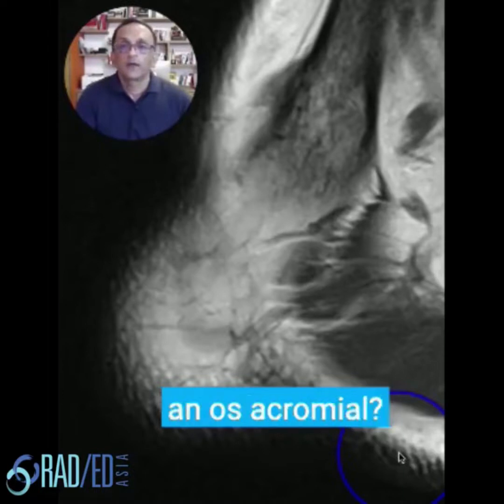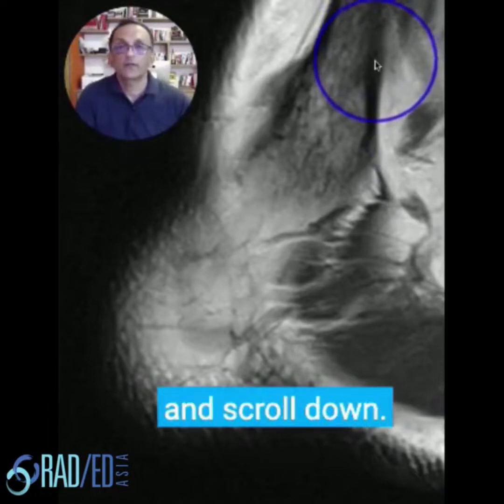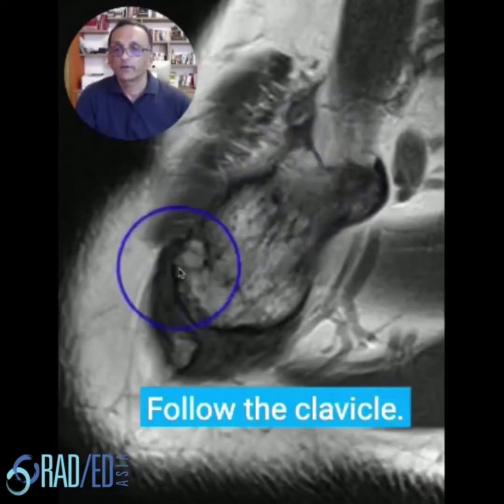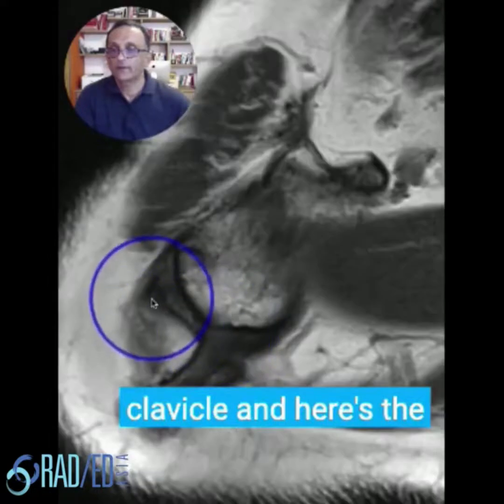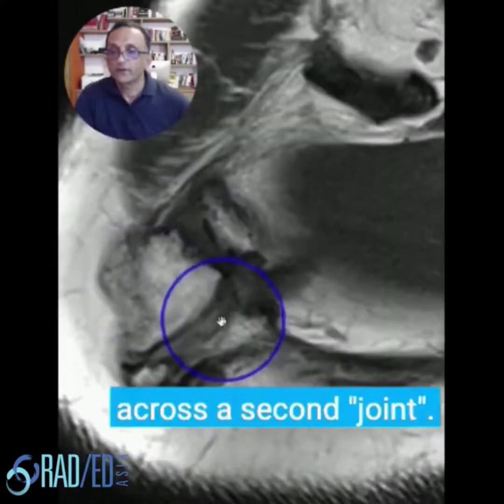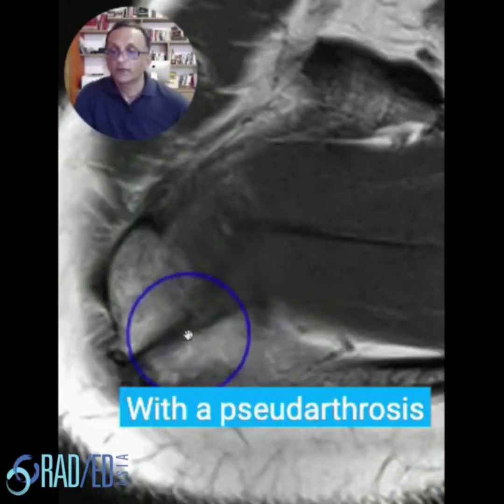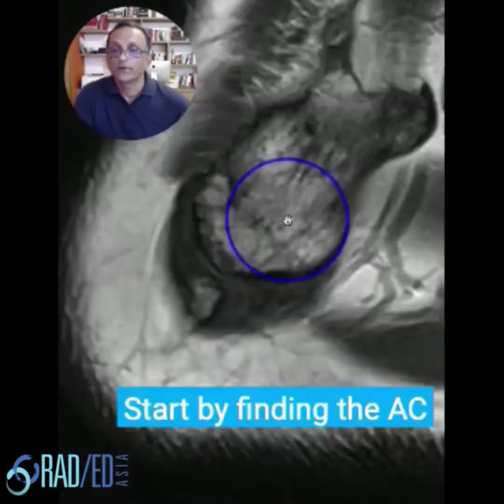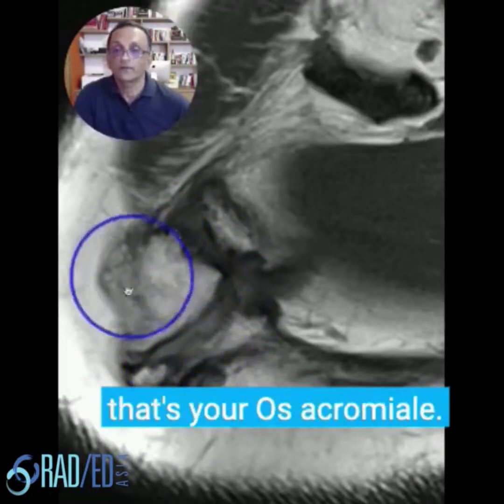HOW DO YOU FIND AN OS ACROMIALE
Quick video on the easiest way to find an Os Acromiale on an MRI Shoulder.

More on how to recognize, diagnose and how to best report it in more detail in our Guided ONLINE or ONSITE SHOULDER MRI Mini Fellowships

ONLINE SHOULDER MRI GUIDED MINI FLLOWSHIP: More details at this

NEW ONSITE KNEE AND SHOULDER MRI GUIDED MINI FELLOWSHIPS.

This channel and video are aimed to help you learn MSK MRI. We teach MSK MRI and will be posting regular How To Videos on MRI in YouTube and also  other aspects of MSK MRI and Spine MRI.

 More information at the following links:

1. We have a lot of posts through the week and out can be hard to keep track of them. If you would like a weekly email with all the links to our posts follow this

2. Guided Learning Online Courses in MSK MRI

8. Quick Picks from Journals we are reading: Brief summaries of useful information from journals we are reading. Posted Monday/ Wednesday/ Friday on our FB page at this

9. Join our WhatsApp Broadcast List for weekly educational posts. Your name and number will remain private and cannot be seen by anyone else.